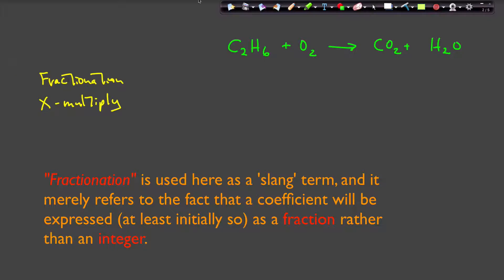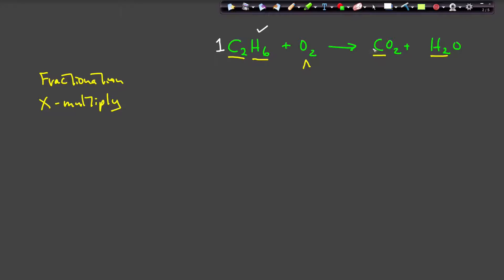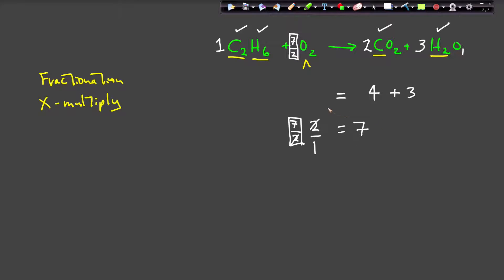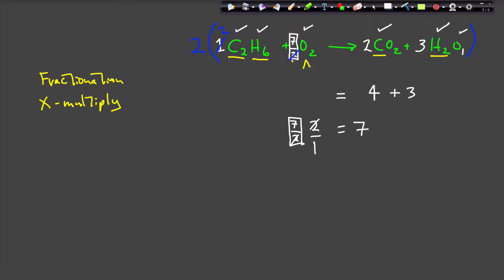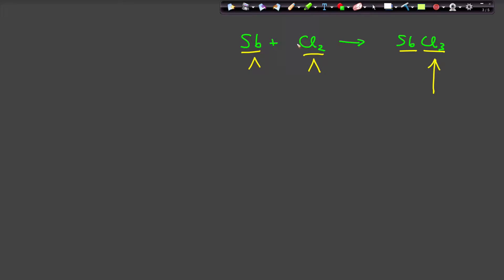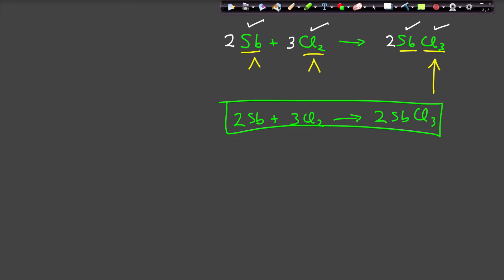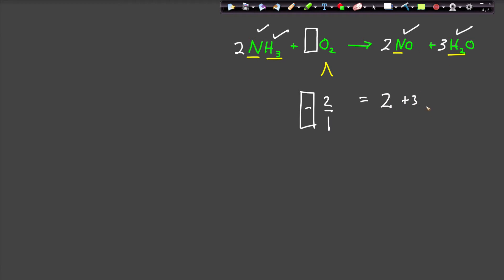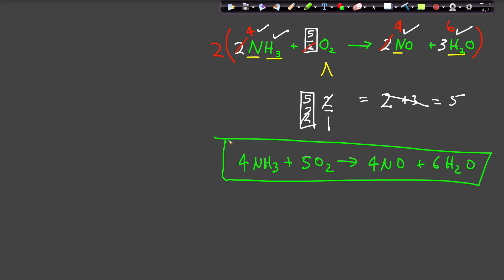6.04 Balancing Chemical Equations (Part 3): Cross-multiplication and Fractionation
Two "tricks of the trade"—the use of cross multiplication and fractional coefficients—are employed in balancing chemical equations.